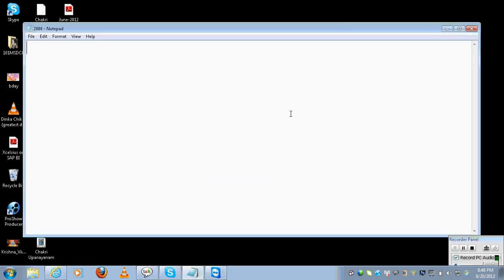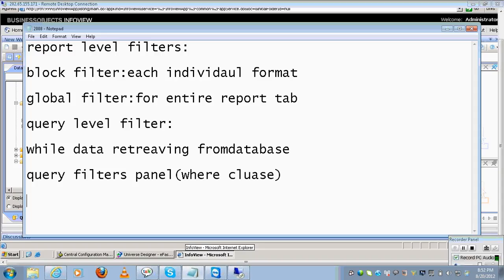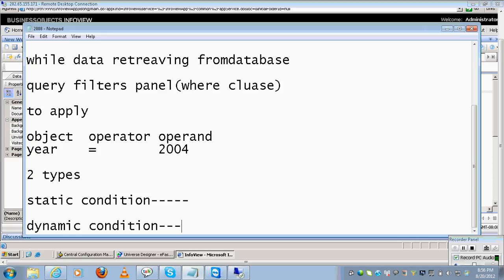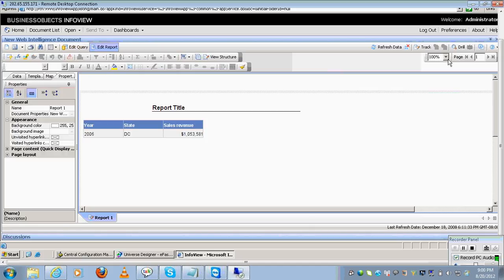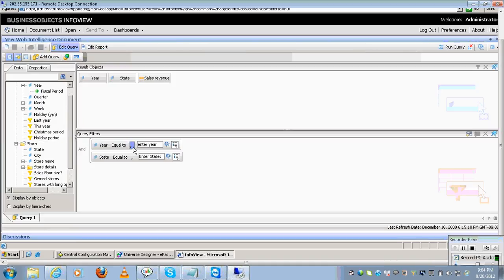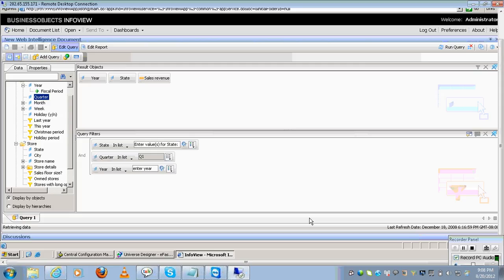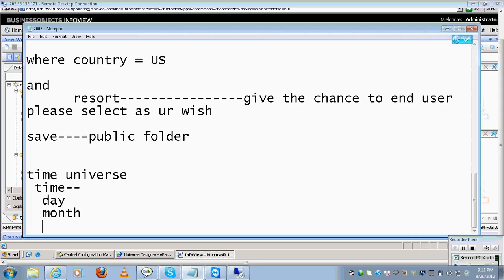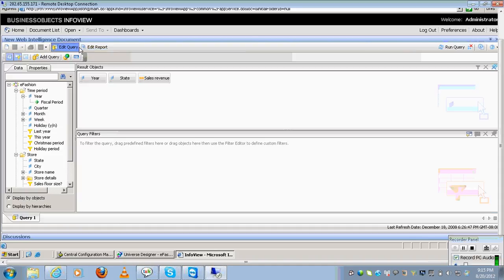Lesson 10 - SAP Business Objects - WEBI